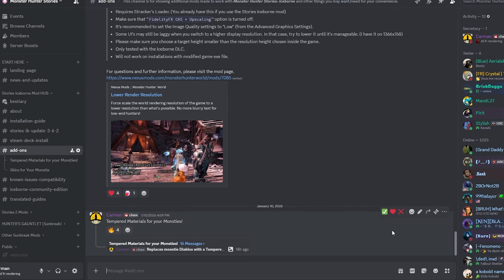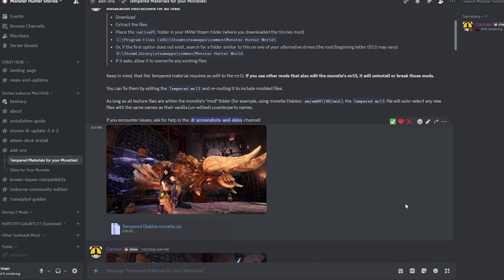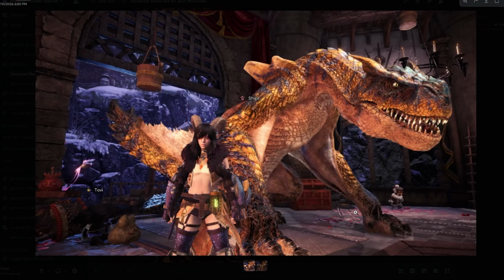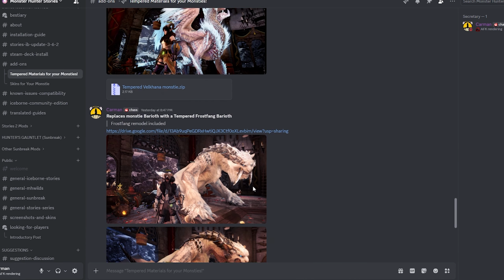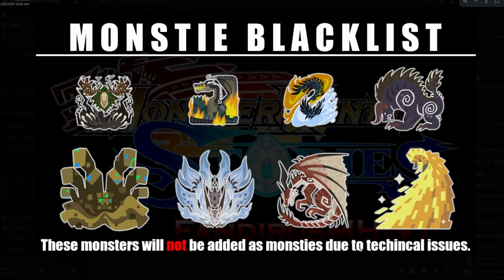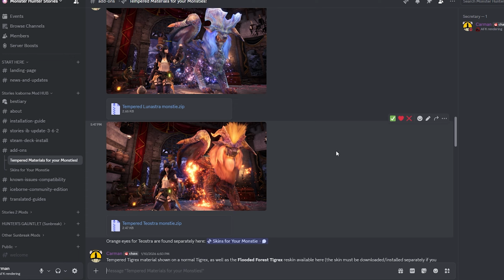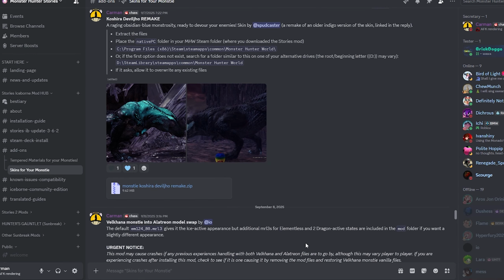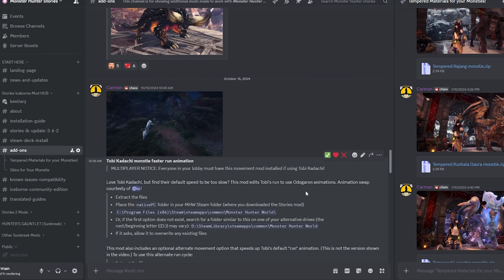Tempered Monstie Skins and Other News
My skins and Stories Iceborne by Fandirus (the pet monster) are available in the discord.

Alternate Stories discord link since some people were having issues joining
If you're still being locked out (and you've not been previously banned), try joining on a different device. If you were banned for being hacked/compromised, you should be unbanned now. I go back periodically to remove bans from hacked accounts so you can rejoin once your account is recovered.

Skins are in the "add-ons" section! Scroll down to "Skins for Your Monstie" and open the thread.

All community skins are also available in the "add-ons" section of the Stories discord, alongside my own!

Blood EFX by Crimson on Nexus
Draco's Monster Skin Series - Small Monster Skins Pack on Nexus